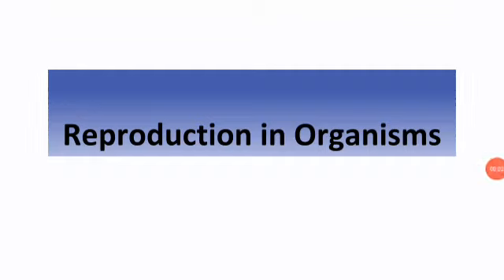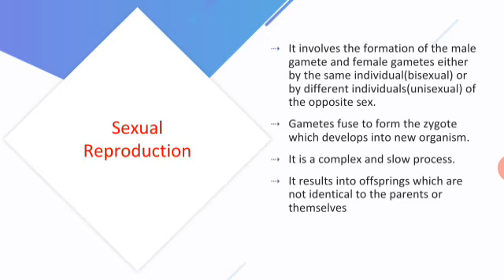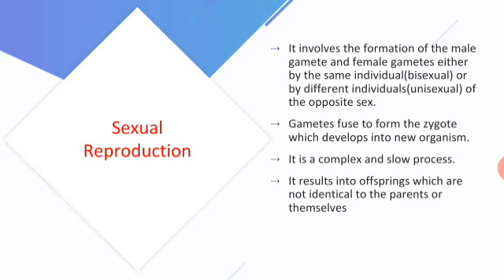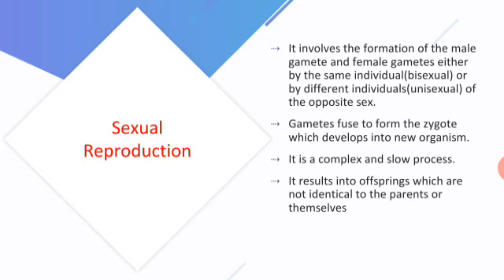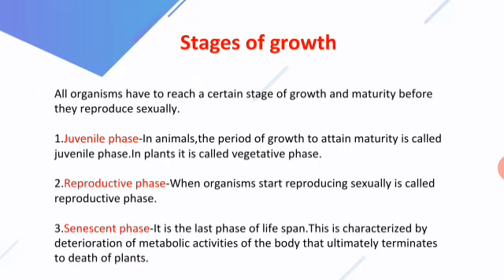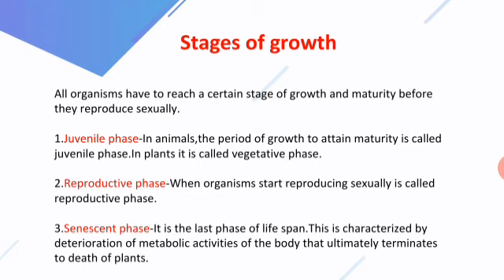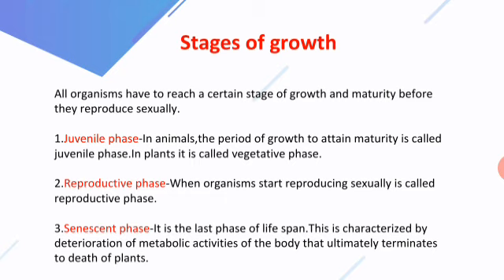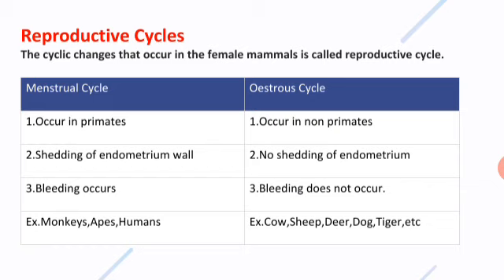Reproduction of Organisms by Prof S.R Patil